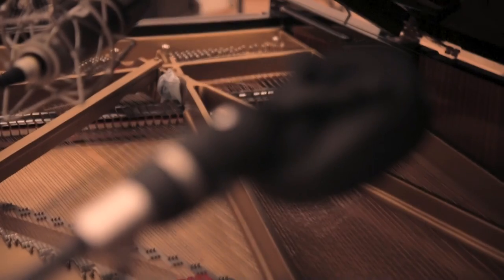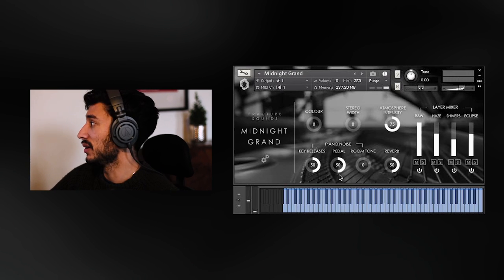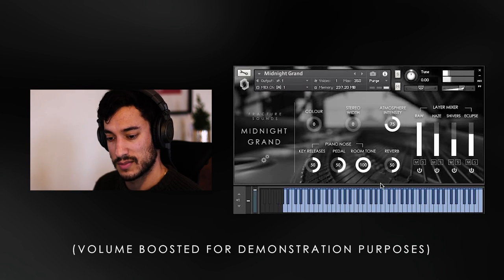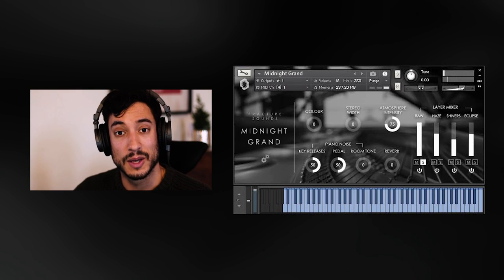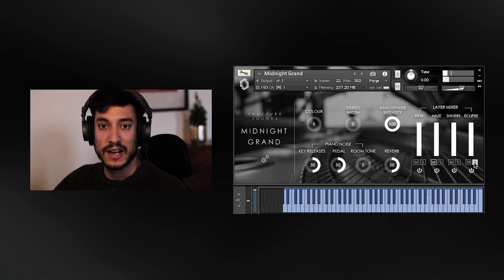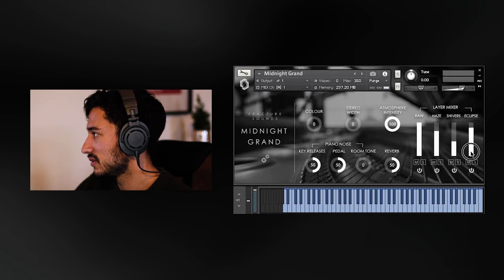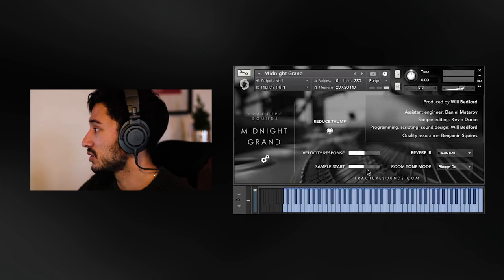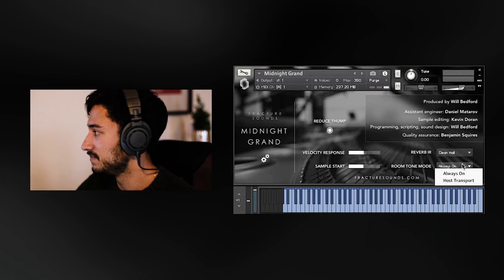Midnight Grand Walkthrough | Felt Piano for Kontakt Player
A demonstration of Midnight Grand - the new cinematic piano library by Fracture Sounds.

0:00 Intro
0:30 First impressions
1:09 Colour
1:47 Stereo width
2:13 Piano noise controls
2:51 Room tone
4:03 Raw piano samples
5:08 Haze atmosphere layer
5:53 Shivers atmosphere layer
6:22 Eclipse atmosphere layer
6:51 Atmosphere layers overview
7:19 Out of the box performance
8:11 Reduce thump control
8:44 Velocity response
9:29 Sample start
10:06 Extra settings
10:56 Outro performance